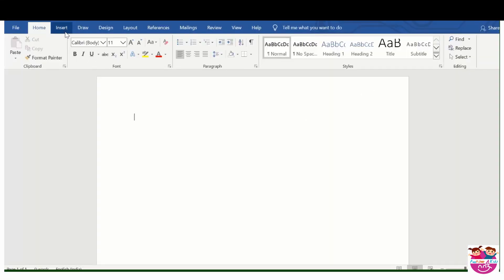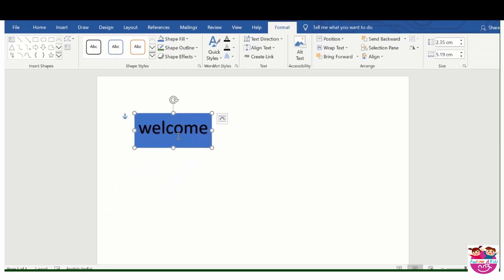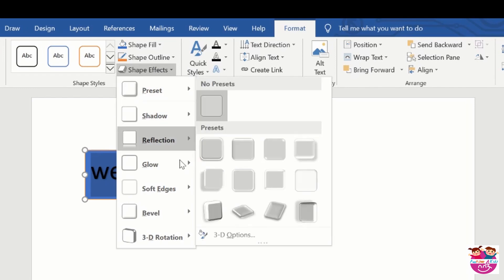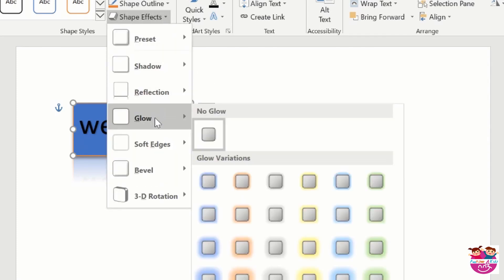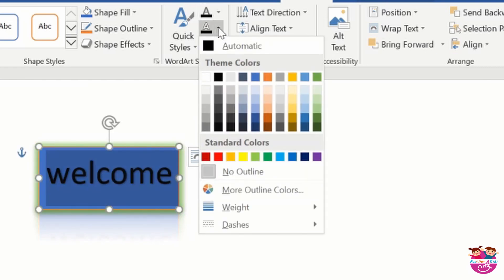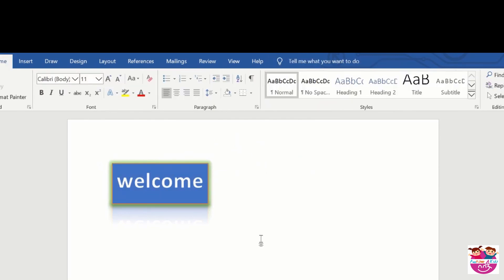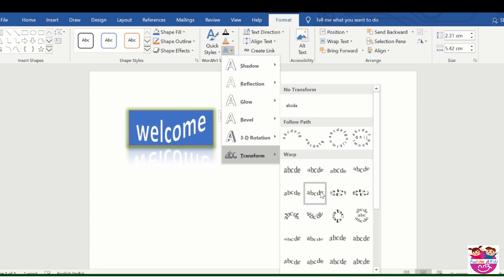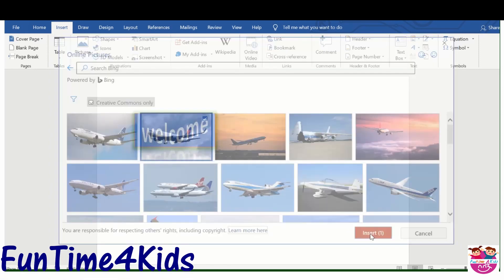MS Word Art Tutorial for Kids || Easy Microsoft Word for Kids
In this tutorial we will learn important feature of Microsoft Word - Word Art.